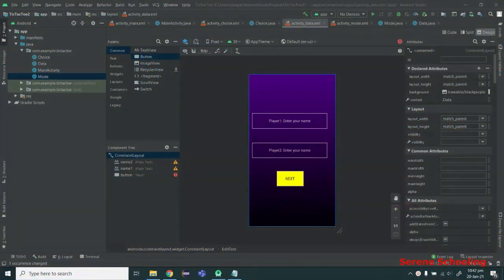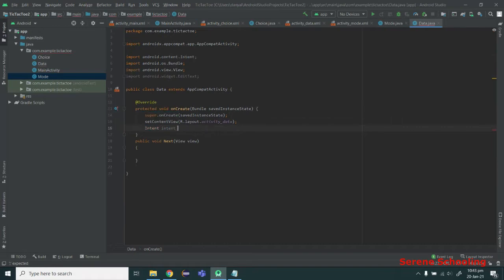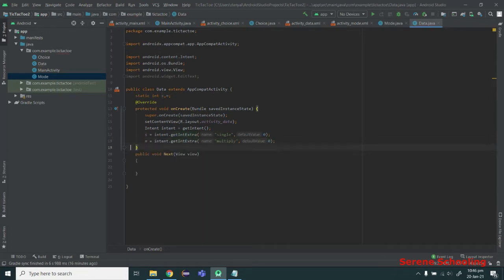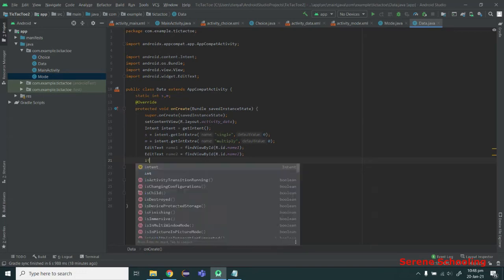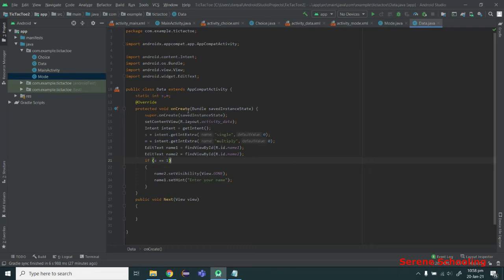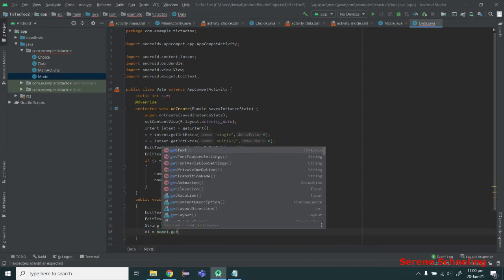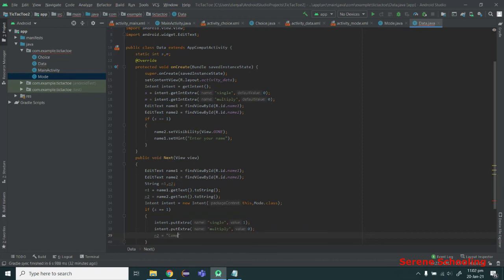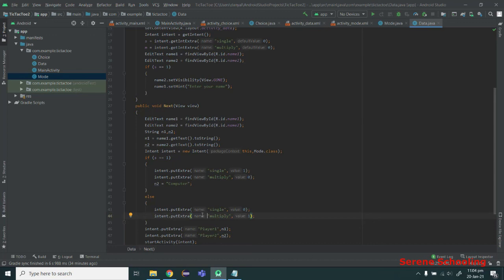Creating the Data Class - TIC TAC TOE #5 - Android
This series provides an intro to android development and its tools along with the development of tic tac toe in android using java.